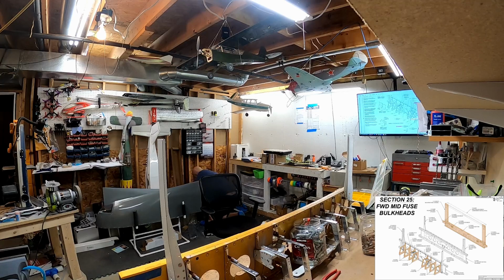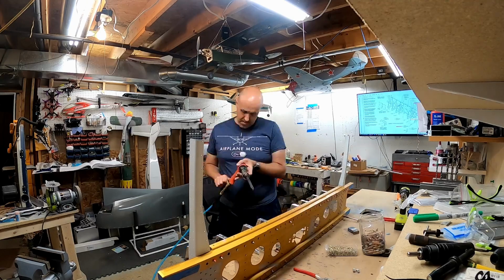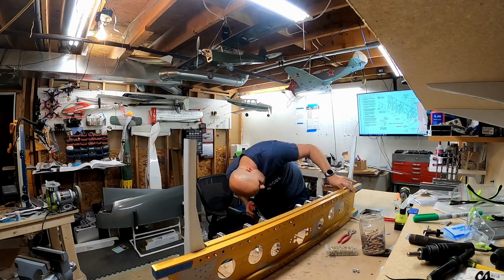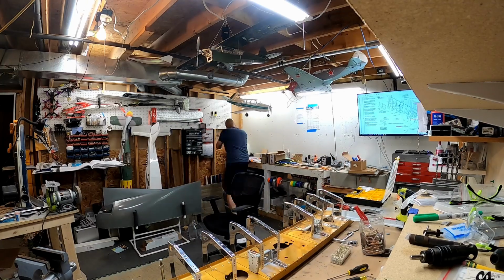RV-14 Build: Fuselage Chapter 25 (do-over) part 2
Attaching the laser cut parts replacements for chapter 25.

Builder slack group!
Builder Discord!